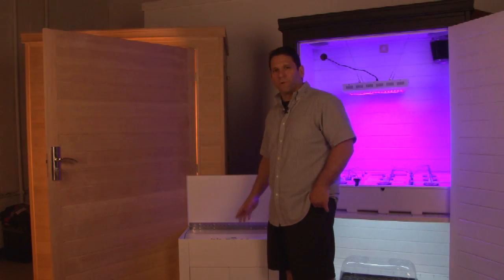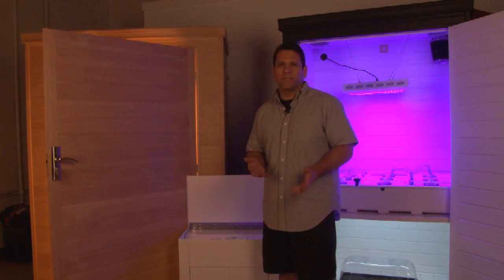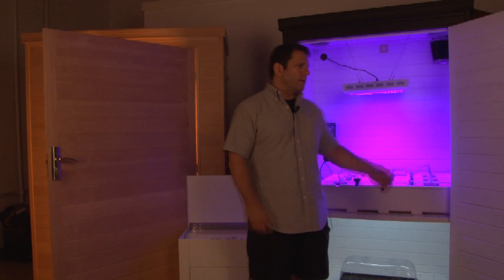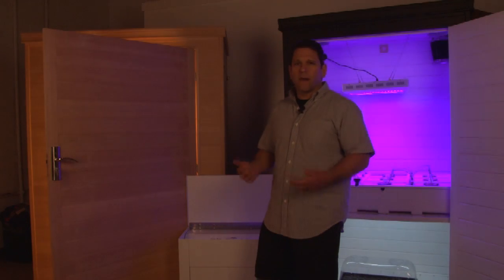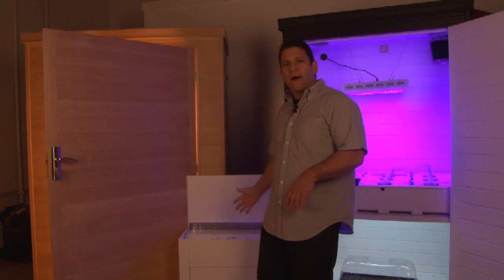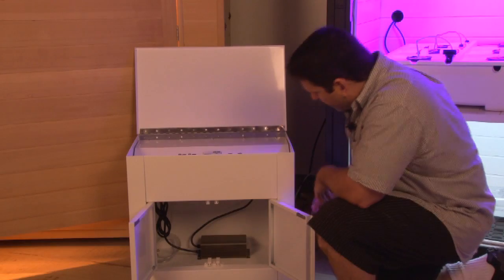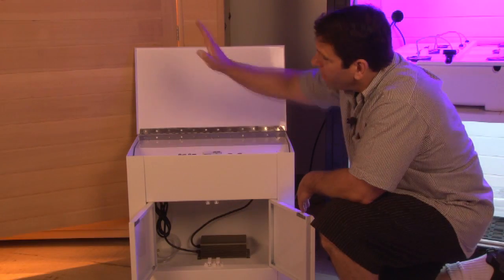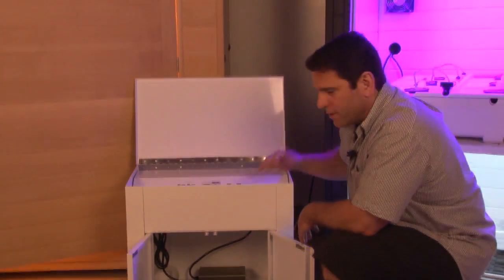Hydroponic Master Controller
Grow Pod Master Controller is the brains behind Hydroponics Group growing systems.  This single unit can operate and regulate up to three grow areas and contains internal digital ballasts for your grow lights.